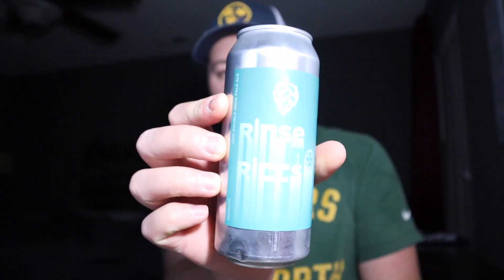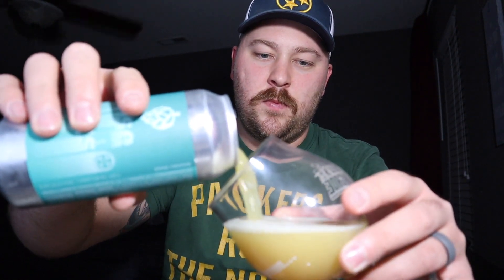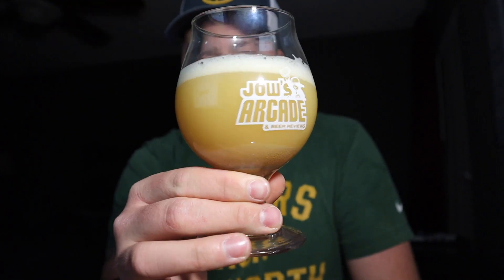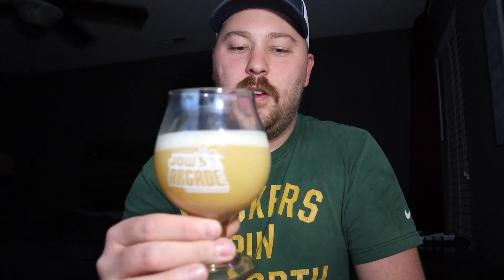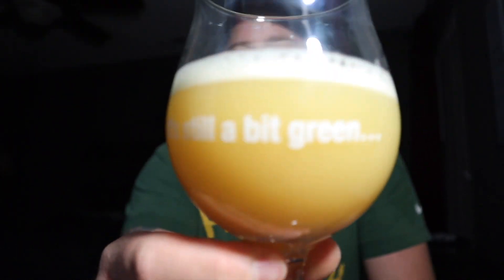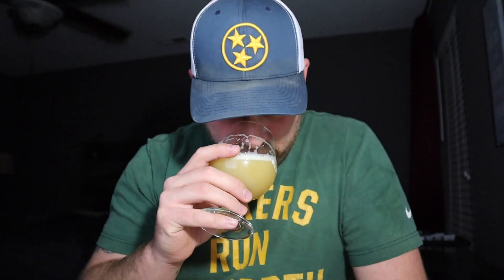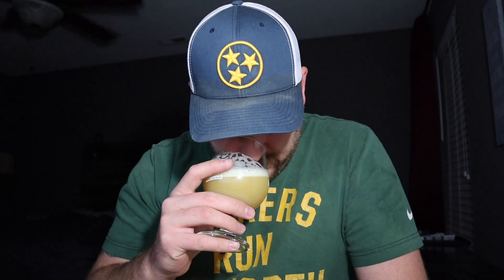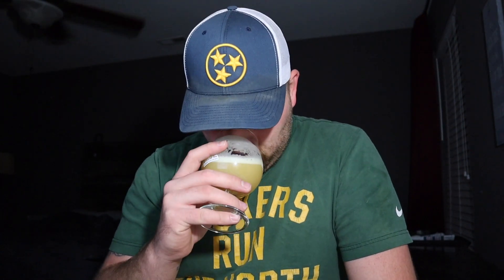Monkish Brewing Co - Rinse in Riffs (REVIEW)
Monkish Brewing Co - Rinse in Riffs

Follow me on Untappd at TylerReynolds